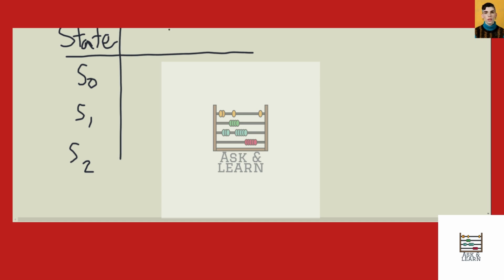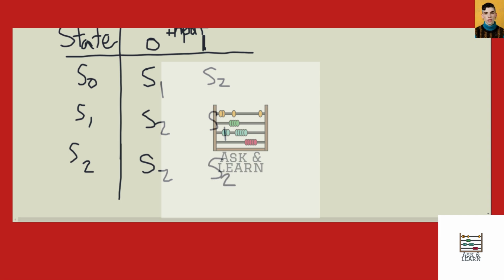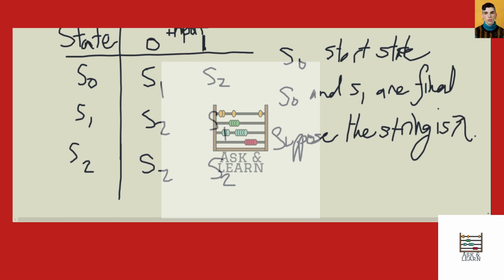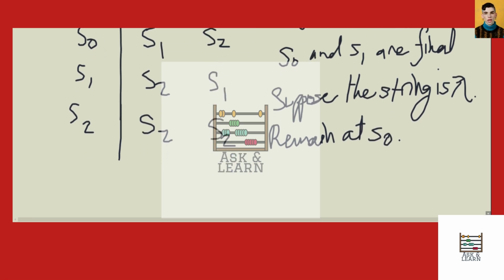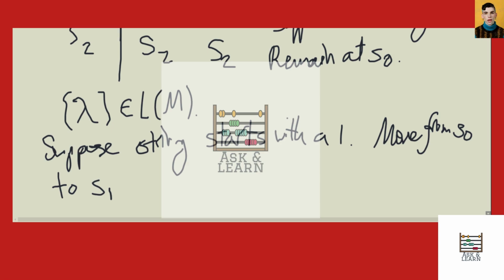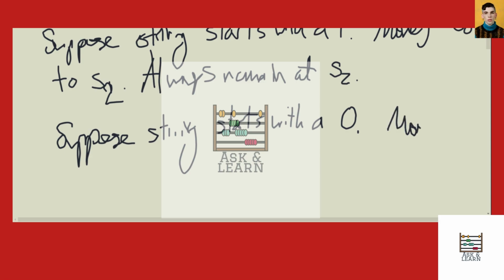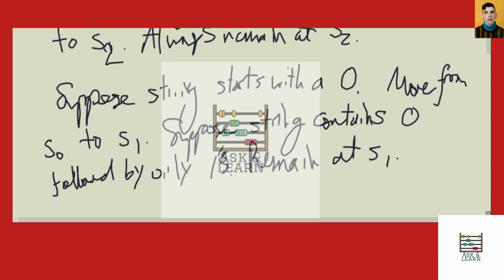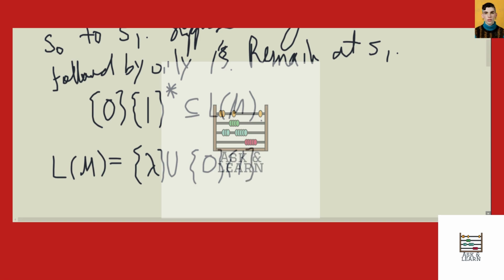[Math] In Exercises find the language recognized by the given deterministic finite-state automato